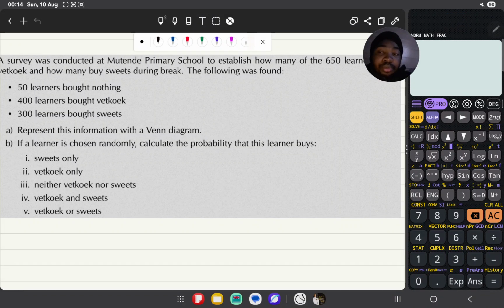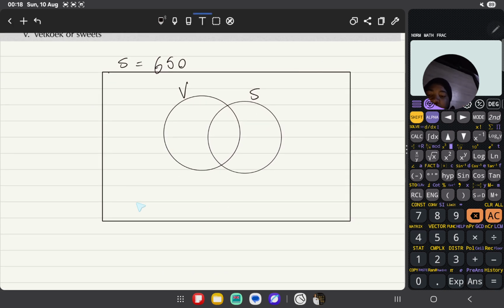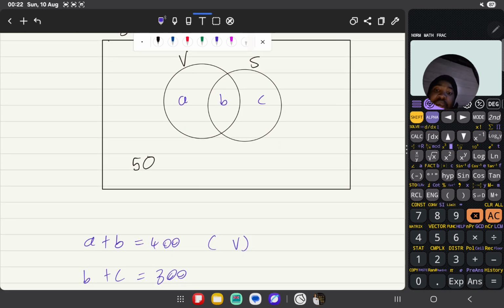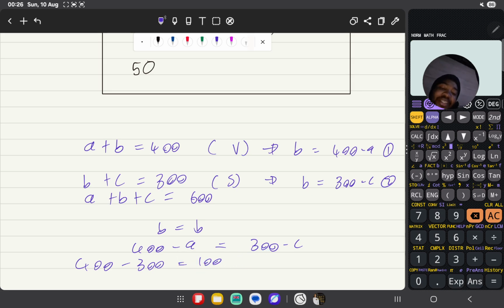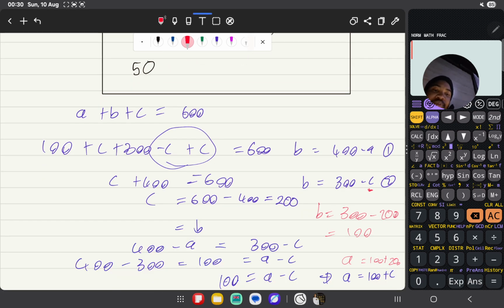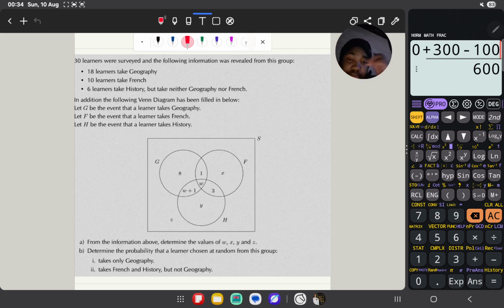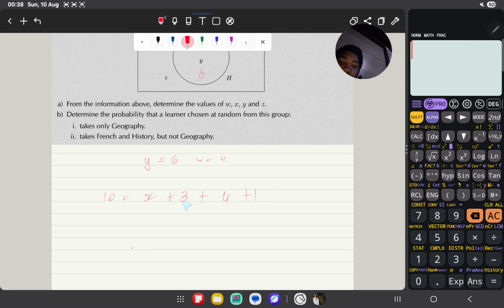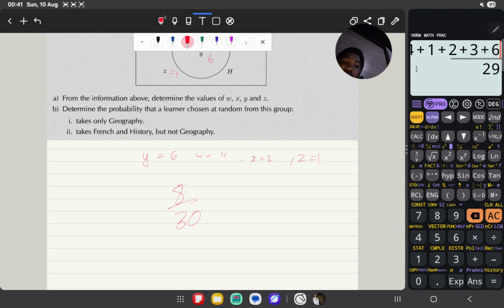3 Venn Diagram - Part 2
A deeper dive into solving probability problems using Venn diagrams. We tackle more complex cases, including intersections, unions, and complements.